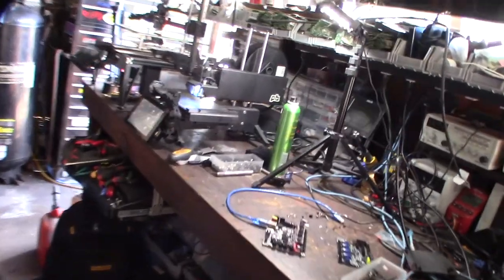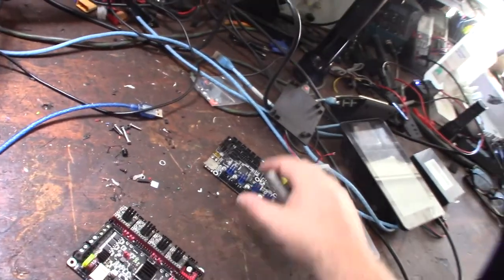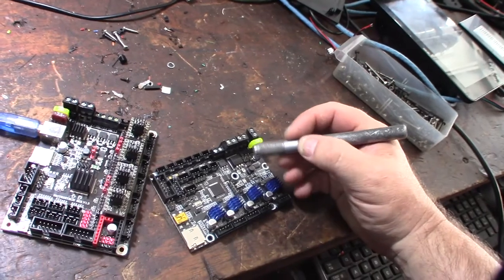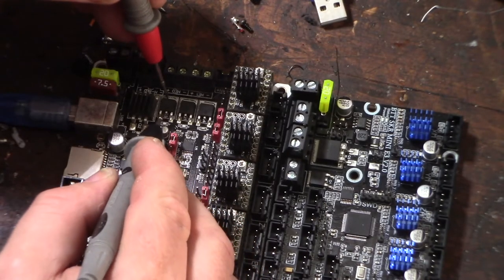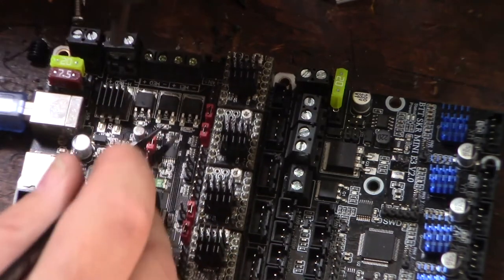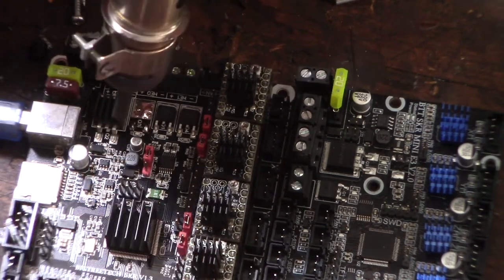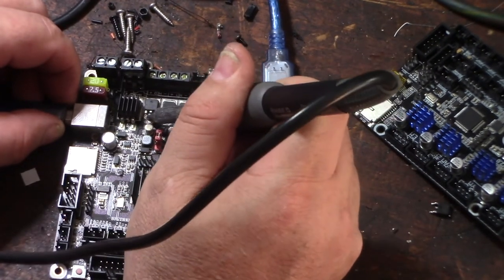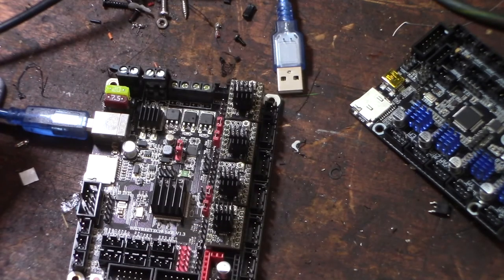3D Printer Board mosfet repair BigTreeTech SKR 1.3 1.4 2 3 E3. Hot end stuck on, does not power off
I had a unique issue with this board, When you power on the printer the hotend would immediately power full blast. The problem was a shorted mosfet.  On 3D printer boards a mosfet is an electrical controlled switch that powers on on the hotend and heated bed